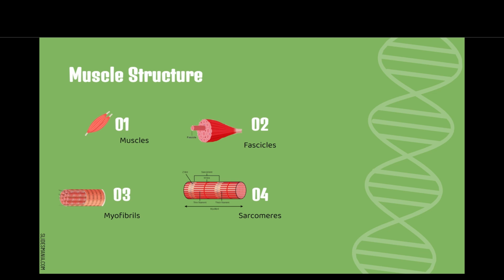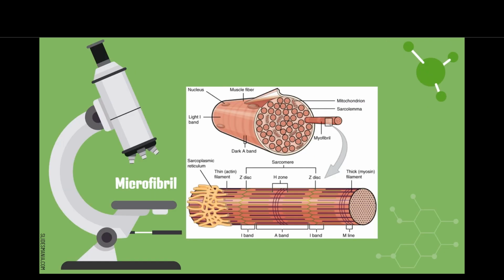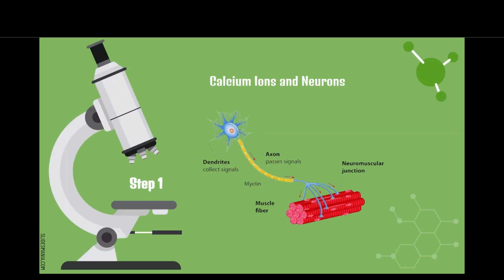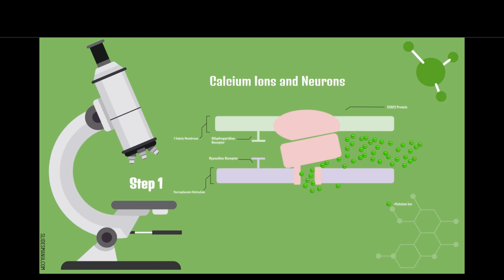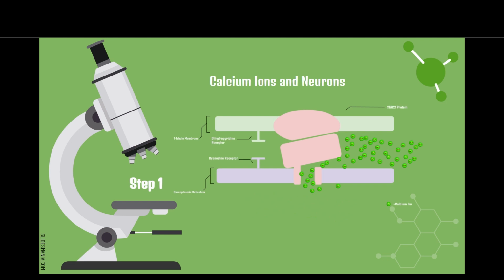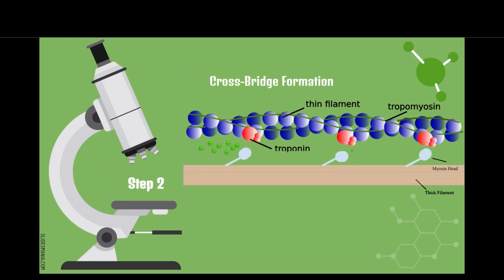Sliding Filament Theory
Sliding Filament